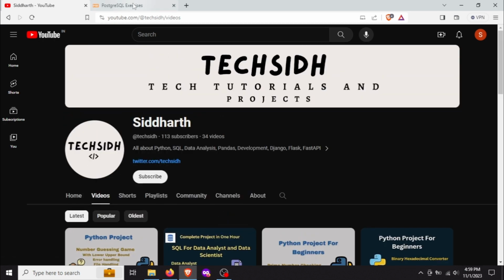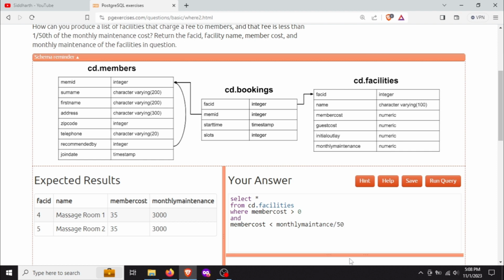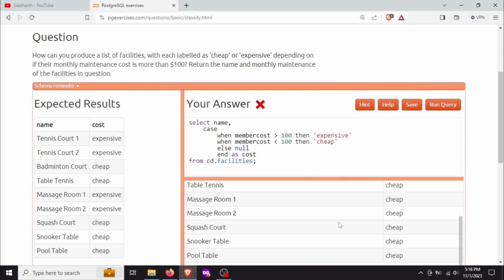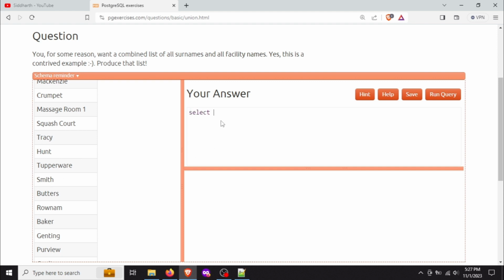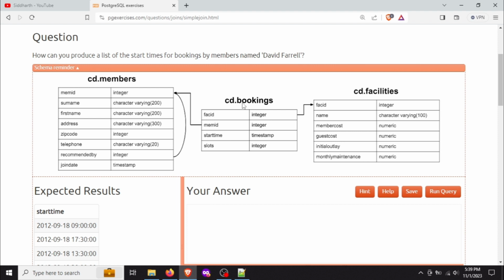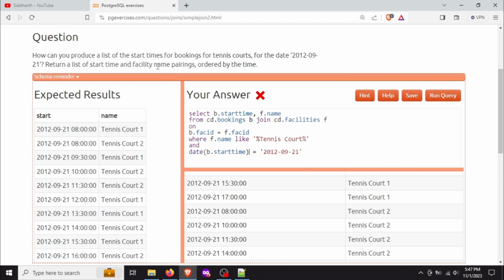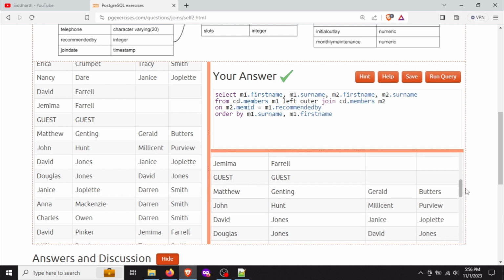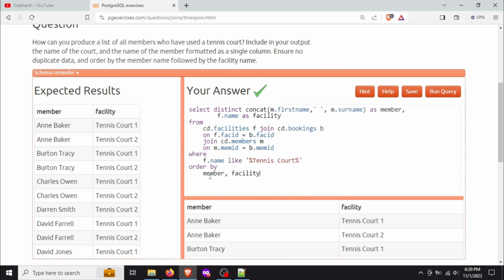PostgreSQL For Beginners: Data Analysis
PostgreSQL For Beginners : No installation Required